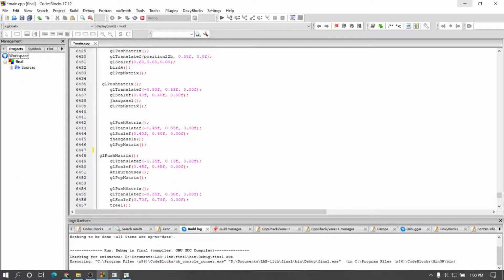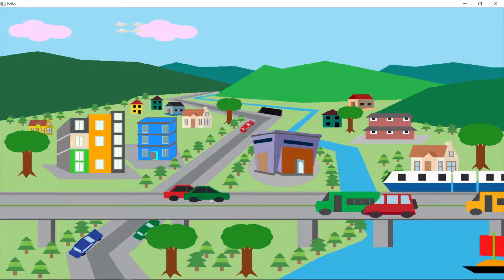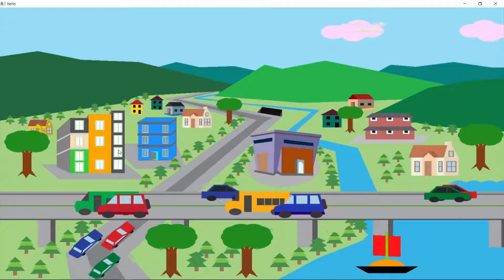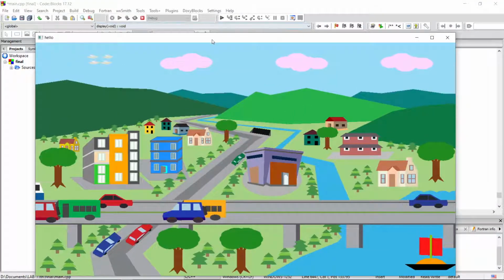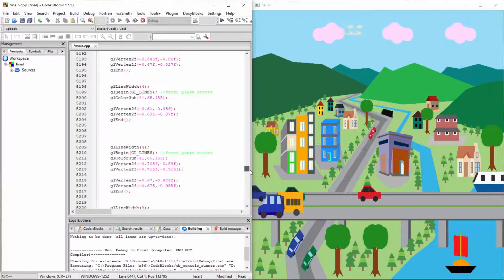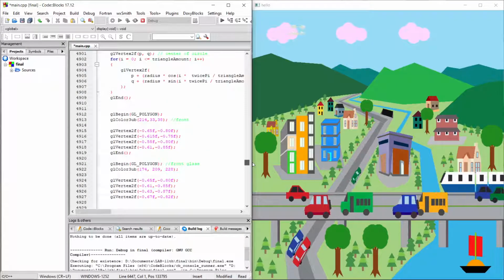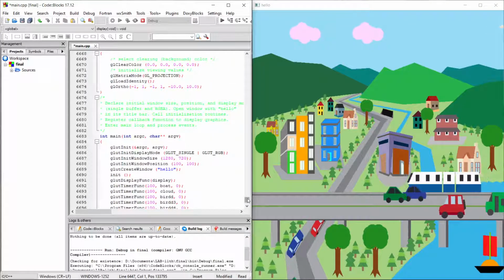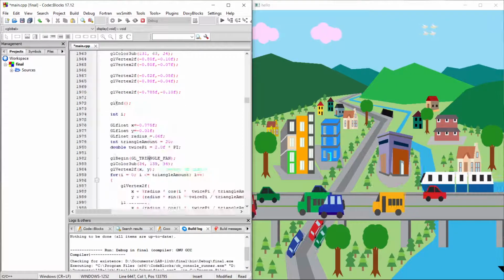OpenGL dream city landscape animation project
Computer Graphics Project using OpenGL

If you need source code, do it yourself. Price in 4 digit in any currency.

Computer Graphics Project using OpenGL C++ | Simple Demo Project | Computer Graphics Bangla Tutorial
computer graphics project for tybcs

computer graphics projects in opengl with source code pdf

computer graphics project report pdf

3d computer graphics projects

computer graphics mini projects pdf

mini projects based on computer graphics

top 10 computer graphics projects

computer graphics projects with source code in java
An only platform to validate your project idea and share your project works. Complete your ... Third year projects (minor) · 65 · Final year ... Computer Graphics.
Here you can download computer graphics projects with source code and reports. It has all latest OpenGL mini computer graphics projects along with reports.
The projects on this page are designed to accompany the Graphics Codex, the ... The readings and projects will teach you the rest of the math and computer
Explore Computer Graphics Projects| Computer System Project, Computer Science (CSE) Project Topics, Latest IEEE Synopsis, Abstract, Base Papers, Source
Explore Project on Computer Graphics| Computer Graphics Project, Computer Science (CSE) Project Topics, Latest IEEE Synopsis, Abstract, Base Papers
If you are beginner or college student and looking for OpenGL Projects. Then my answer is for you. Read ahead.. I usually taught Introduction to Computer

opengl projects in c

opengl computer graphics 3d projects

opengl 3d projects with source code

opengl project ideas

simple opengl game projects with source code

computer graphics mini projects using c with output

opengl mini projects using visual c++
OpenGL Projects provides free source code for opengl projects, computer graphics mainly focusing mini project on computer graphics using visual c++.
C++ Programming & Computer Graphics Projects for ₹1500 - ₹12500. According to NASA, the recently discovered Kepler-62 solar system potentially has two
 OpenGL Projects provides free source code for opengl projects, computer ... mainly focusing mini project on computer graphics using visual c++.
OpenGL Chess Board in C++ ... · OpenGL Code Traffic Signals · Downloads
this is the computer graphics project work with glut, c++, and code blocks. ... A Computer Graphic project using C++ and OpenGL to simulate the tool "Paint".
OpenGL (Open Graphics Library) is the computer industry's standard API for ... A Computer Graphic project using C++ and OpenGL to simulate the tool "Paint".
Computer Aided Geometric Design Projects ... These where all written in Visual C++ using OpenGL ... CS 5610 (Advanced Computer Graphics)
3D rendering with C++ and openGL in undergraduate projects K. Feiner , John F. Hughes, Computer graphics (2nd ed. in C): principles and practice, ... Rance D. Necaise, Interactive graphics using OpenGL and the Graphix WindowingOpenGL Projects is dedicated for the computer graphics projects using the opengl platform. It basically provides the information to the students
Demonstrates the use of the extension EXT_abgr. The same image data is used for both ABGR and RGBA formats in glDrawPixels and glTexImage2D. The left
OpenGL Projects is dedicated for the computer graphics projects using the opengl platform specially for VTU students. Introduction to Computer
opengl projects github

simple opengl projects

opengl projects ideas

zoo opengl project

opengl projects in java

solar system opengl project report

wind energy opengl project